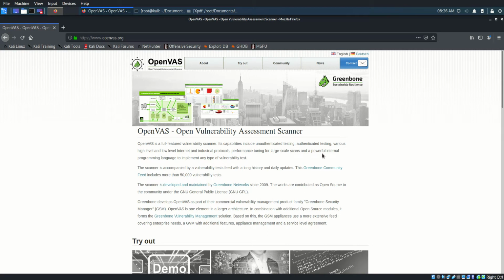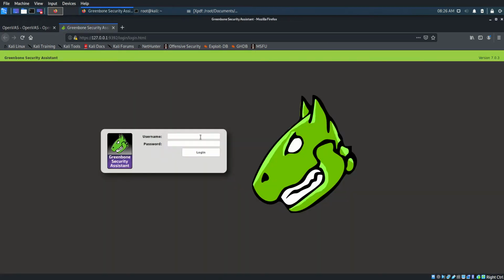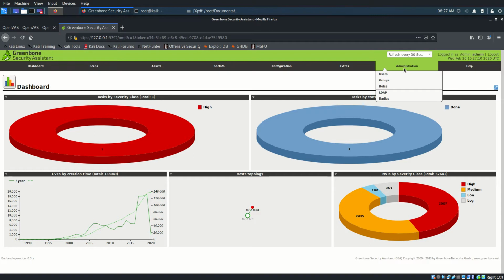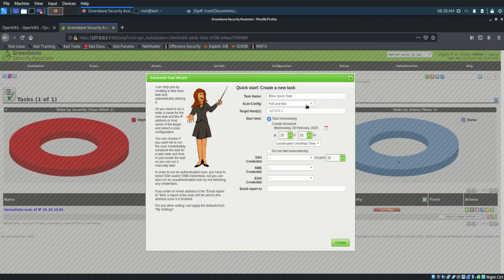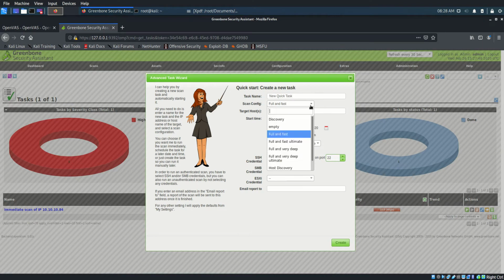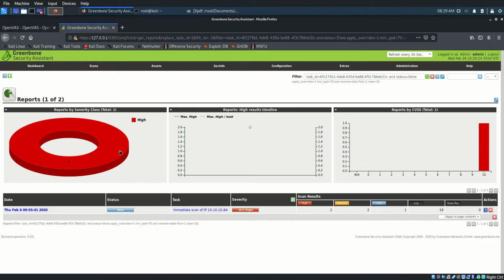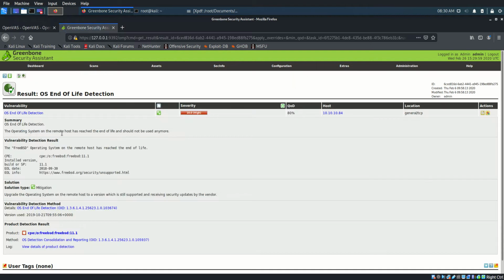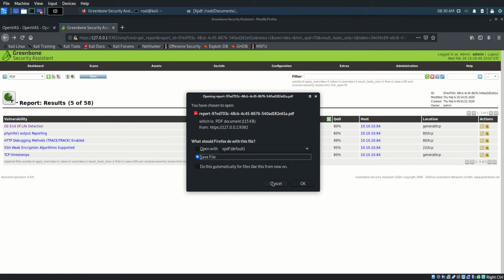OpenVAS demo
CS5387 - Software V&V
Student: Ernesto Vazquez

This is a brief 5 min demo on how to use OpenVAS